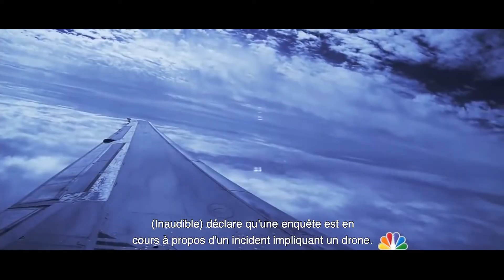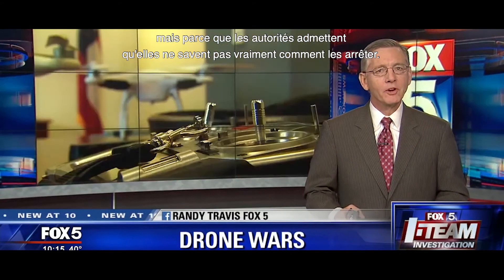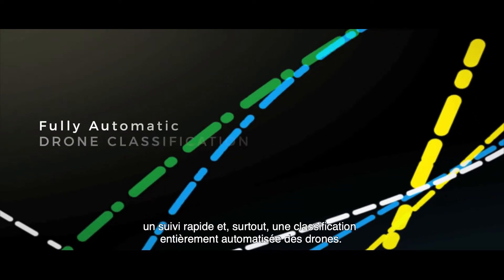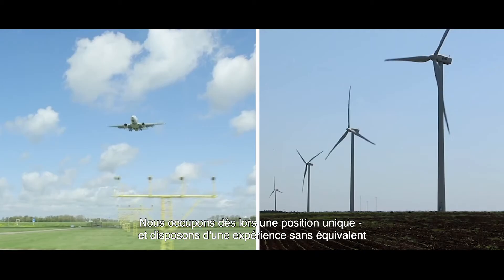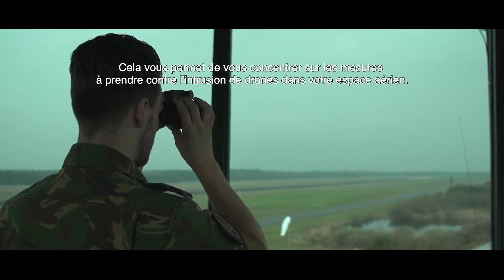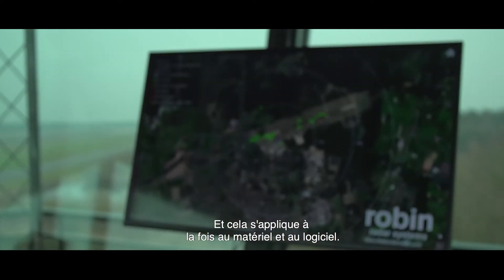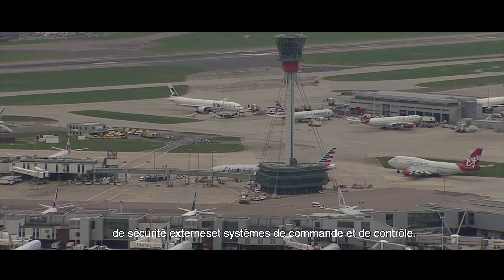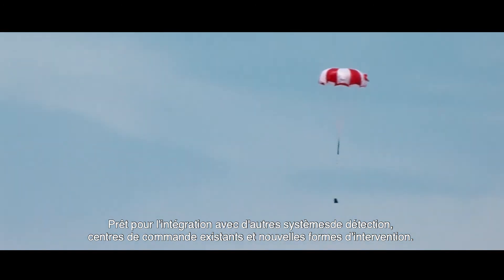Détecter et suivre les drones à 360 degrés avec ELVIRA, radar spécialisé pour les drones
ELVIRA®: Le seul radar de détection de drone économiquement abordable alliant un suivi rapide à 360 dégrée, à une classification entièrement automatique des drones.

Vous désirez détecter et suivre les drones , ces petites cibles qu’un radar traditionnel ne peut pas voir? Peu de radars arrivent à faire la distinction entre les oiseaux et les drones.  Mais depuis plus de 33 ans , Robin Radar Systems est concentré et spécialisé dans la détection d’objets de petites tailles. Nos radars ont été conçus à l’origine  pour détecter les oiseaux, cependant nous avons toujours vérifié nos données avec des drones afin de valider leurs précisions.

Notre position dans ce domaine est unique, car nous avons l’expérience et les connaissances pour détecter, suivre et classer aussi bien les oiseaux que les drones.

ELVIRA ® a été conçu spécialement pour cela, la classification entre les oiseaux et des drones est faite automatiquement pour vous. Vous pouvez ainsi vous concentrer sur les solutions et les mesures à prendre concernant le drone (ou les drones) non autorisé, dans votre espace aérien.

ELVIRA® est un radar de détection de drone fiable, utilisé à travers le monde. Les intégrateurs de systèmes choisissent ELVIRA® et font confiance a Robin Radar Systems car ils ont les preuves d’une solution efficace.